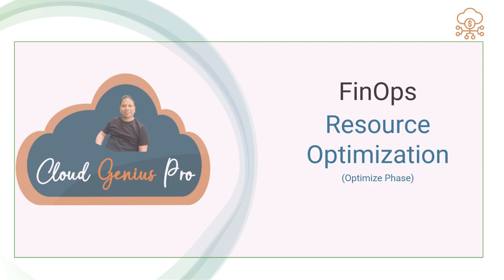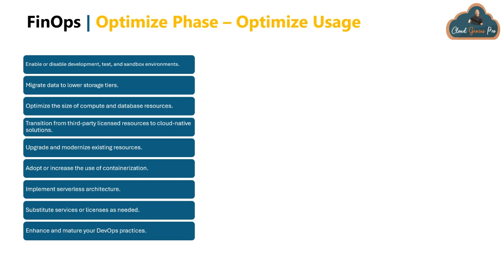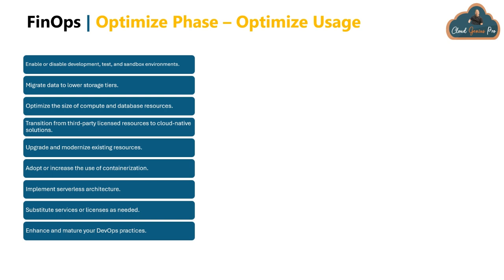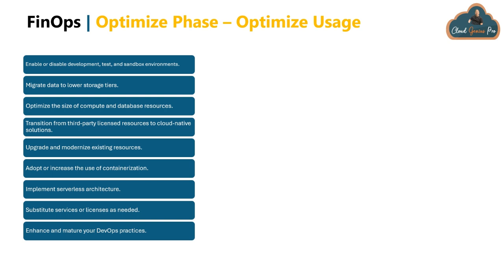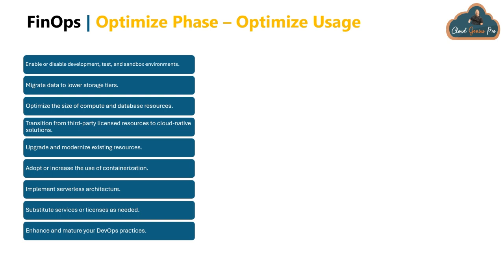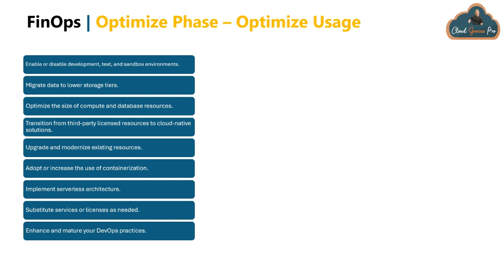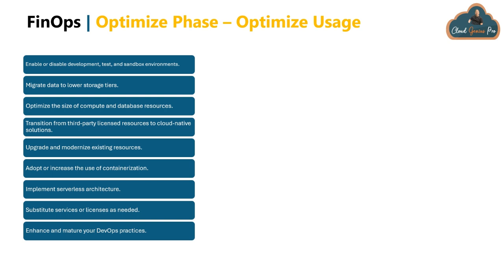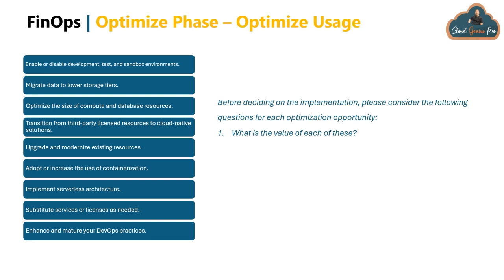Optimize Your Cloud Best Practices for the Inform Phase in 10 Minutes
This video talks about key best practices of FinOps Inform Phase